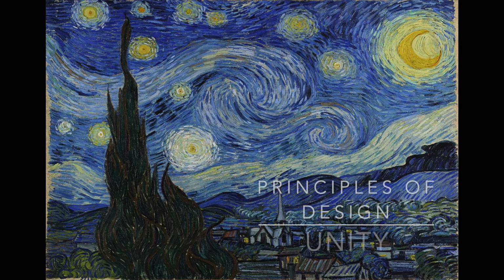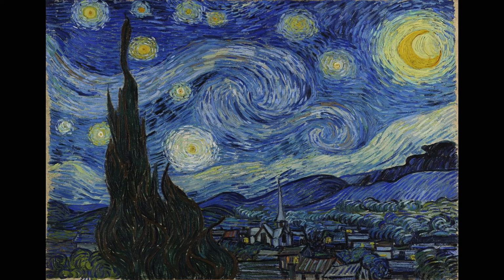Activity 6: Starry Night Evaluation